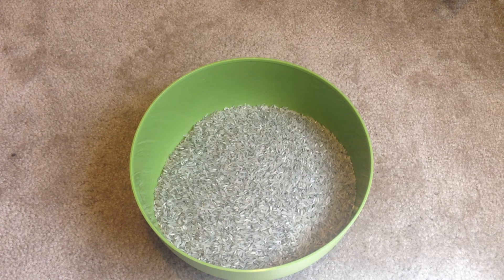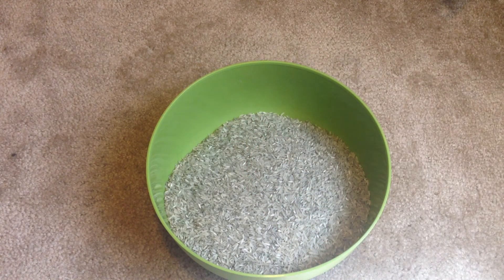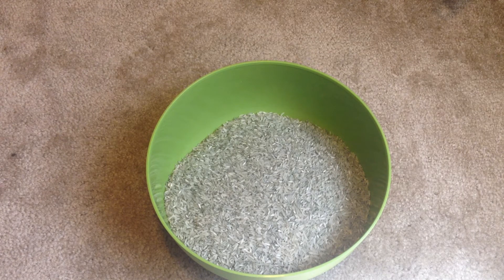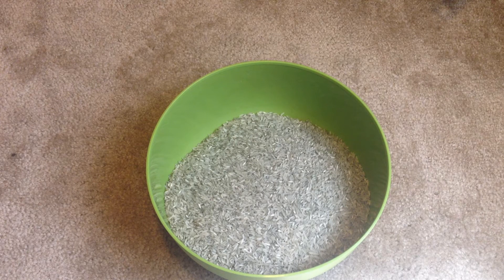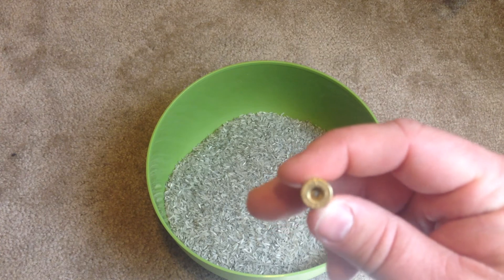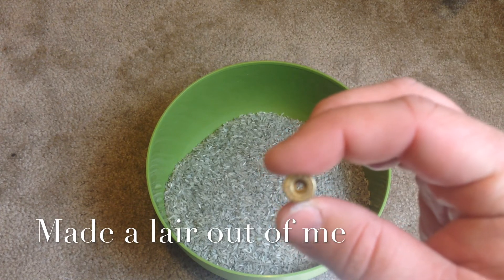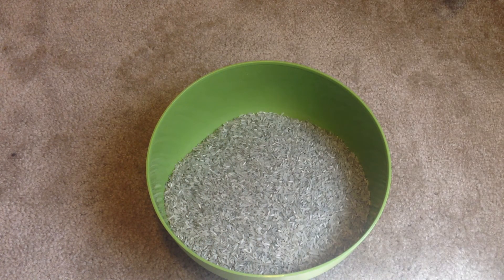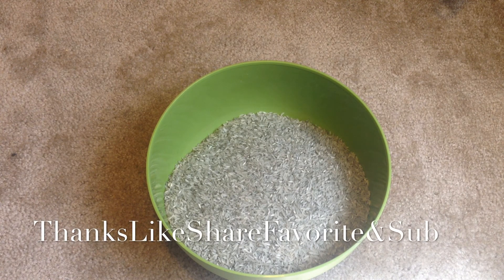Reloading Tip: Its Not For Stir Fry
Just a quick tip give it a try and let me know how it works